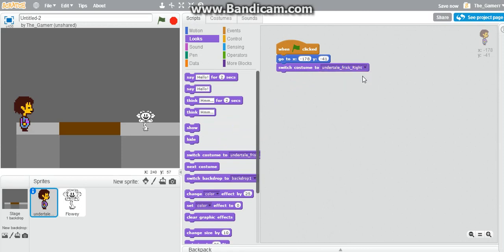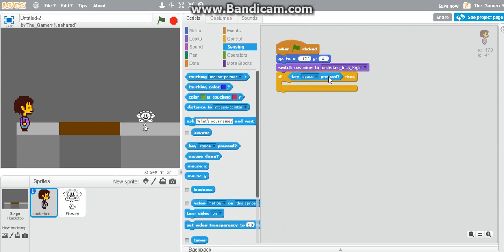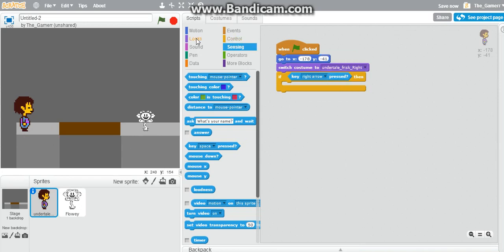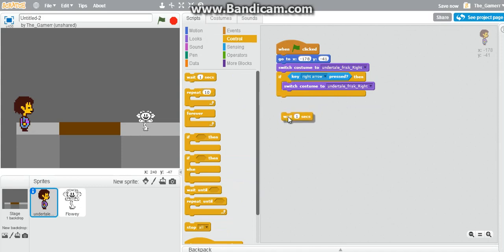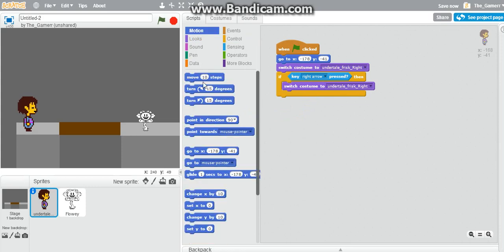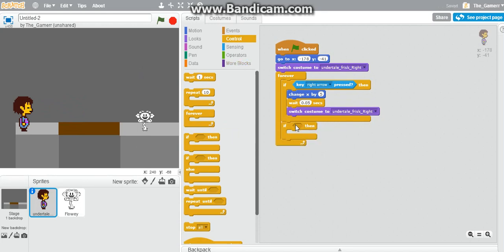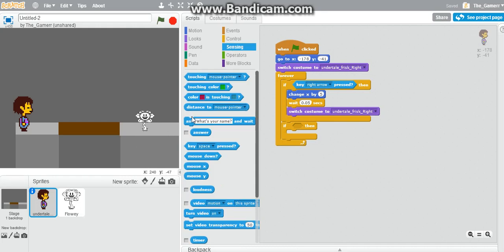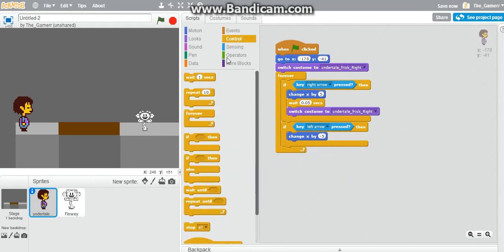How To Make A Undertale Game On Scratch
Song By Rockit Gaming